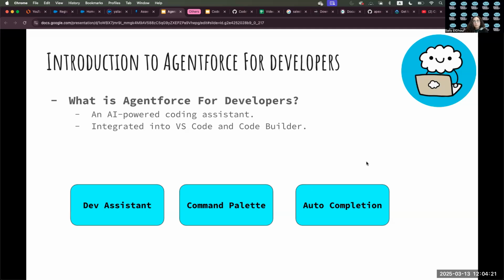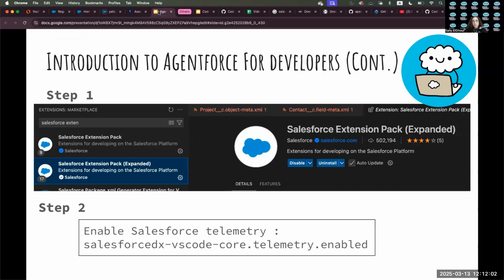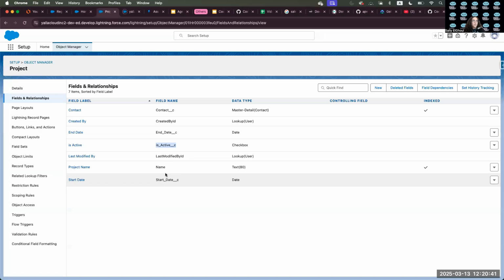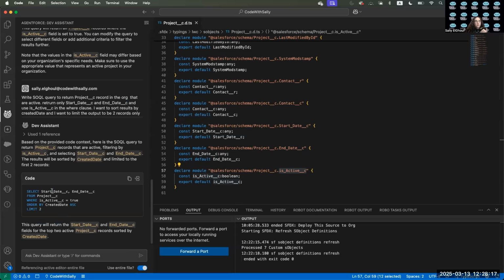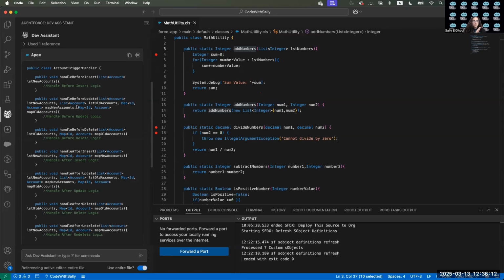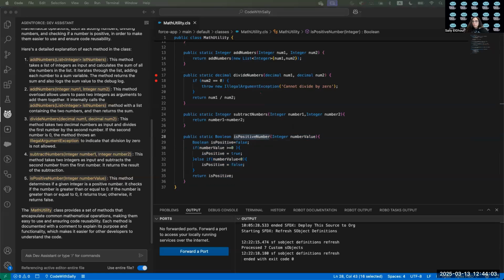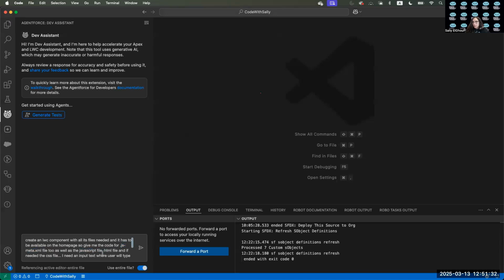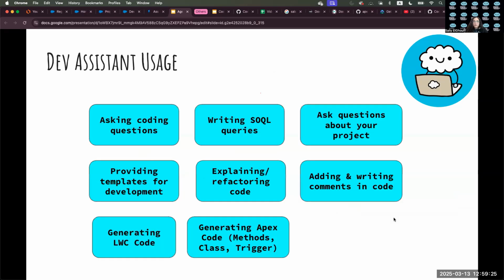Salesforce: Getting Started with Agentforce for Developers in VS Code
- 🚀 Agentforce for Developers is an AI-powered assistant in VS Code, helping Salesforce developers boost productivity with coding assistance, query generation, code refactoring, and more!

🔍 What You’ll Learn in This Video:
✅ What is Agentforce for Developers? How it works as your AI-powered assistant in VS Code.
✅ Why Use Agentforce? Understand its benefits for Salesforce developers.
✅ How to Install & Set Up Agentforce in VS Code.
✅ Exploring the Dev Assistant for:
      - Asking generic coding questions 📌
      - Writing SOQL queries & avoiding hallucinations ❌
      - Getting project-specific code assistance
      - Generating code templates for triggers, batch jobs, and more
      - Explaining, refactoring, & commenting on code
      - Generating LWC components ⚡

🔥 Key Takeaways:
⚡ Agentforce for Developers is designed to assist Salesforce developers but does not replace them—your expertise matters!
⚡ Writing better prompts improves AI-generated results.
⚡ Open files in VS Code affect Agentforce responses—be mindful of context!

📌 Timestamps:
00:00 – Welcome & Session Introduction
02:33 – What is Agentforce for Developers?
05:09 – Key Capabilities Overview
06:40 – Why Use Agentforce for Developers?
09:21 – How to Install & Set Up Agentforce for Developers in VS Code
12:01 – Key Features of Agentforce for Developers
12:47 – Using Dev Assistant for Coding Questions
17:32 – Writing SOQL Queries & Avoiding Hallucinations
29:11 – Asking Project-Specific Questions
32:47 – Generating Development Templates & How Open Files Impact Responses
39:58 – Explaining Code with Agentforce
42:22 – Refactoring Code with AI Assistance
44:53 – Generating Inline Comments in Code
48:37 – Creating LWC Components using Agentforce
57:23 – Session Closing & Next Steps